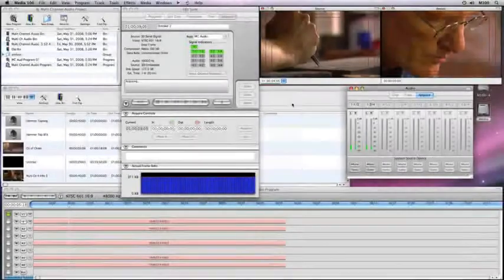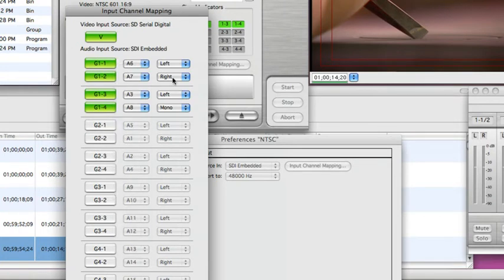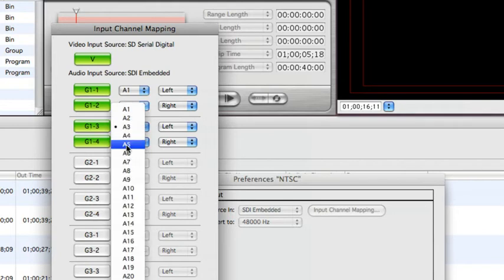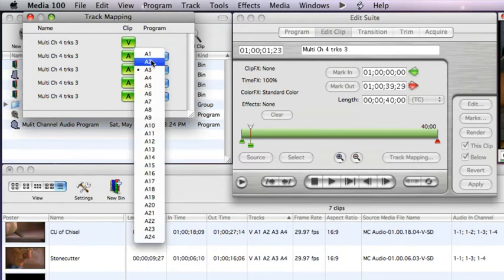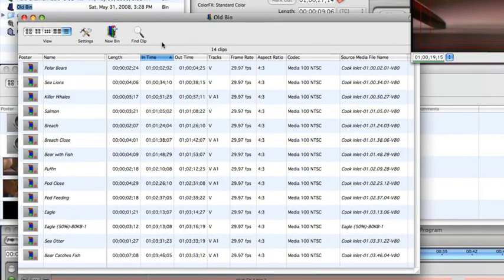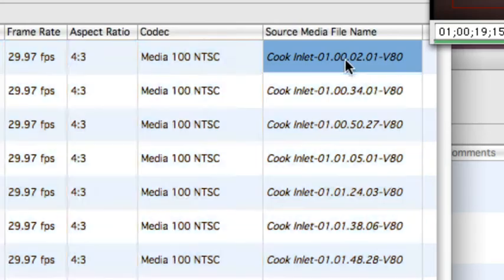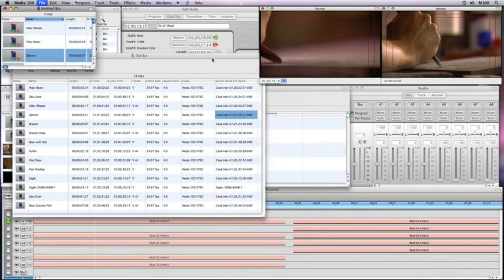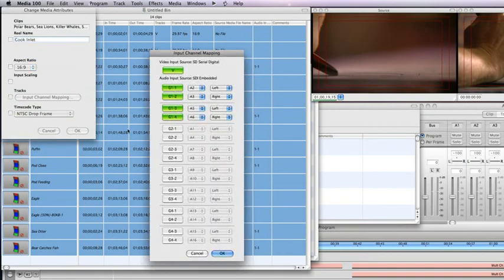Multi Channel Audio Input and Track Re-Mapping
An overview and tutorial of Media 100's new Multi Channel Audio features.